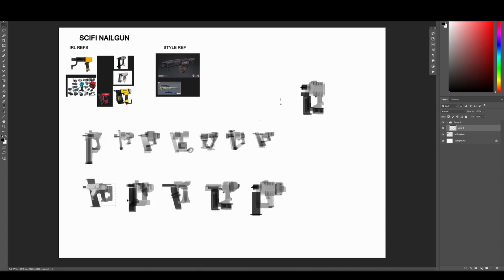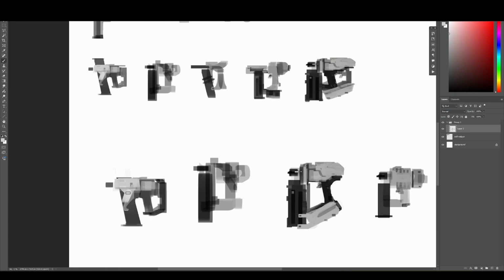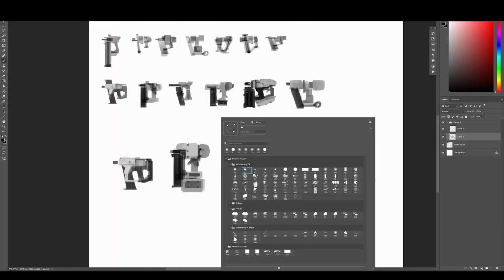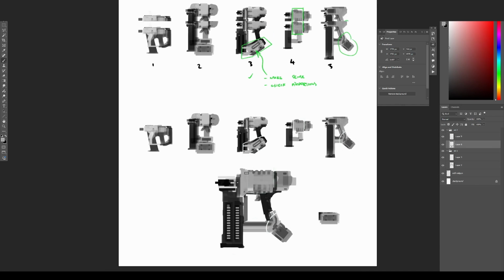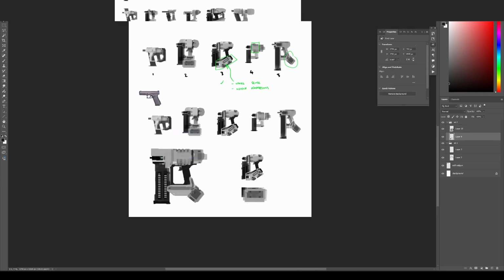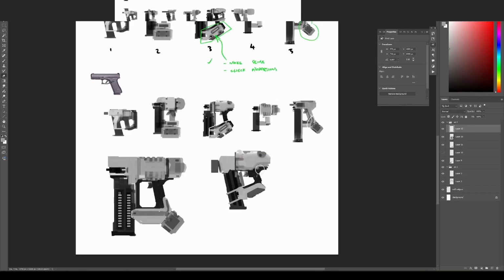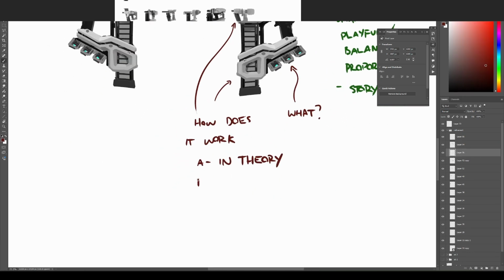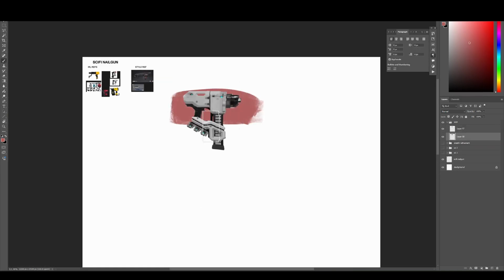Concept Art Process | Fortnite Style Weapon Design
Join me for this weeks art log style video as I design a stylized weapon inspired by the Fortnite art style. This video takes you through the entire process, from rough concepts in Photoshop to refining the design in Blender. Watch the full timelapse with commentary as I share tips, techniques, and insights into weapon design concept art for games. Perfect for fans of Fortnite, aspiring artists, or anyone curious about combining Photoshop and Blender to create stylized game assets. I hope you enjoy the relaxed format this week!